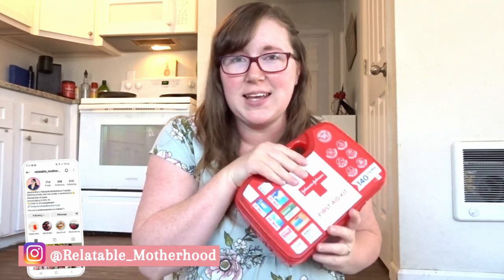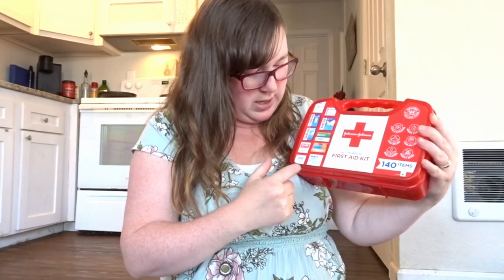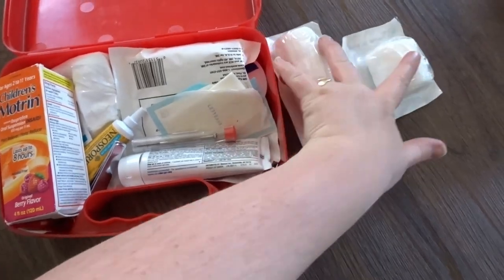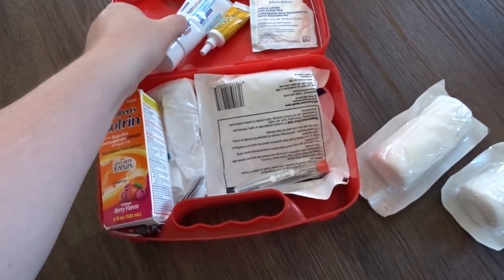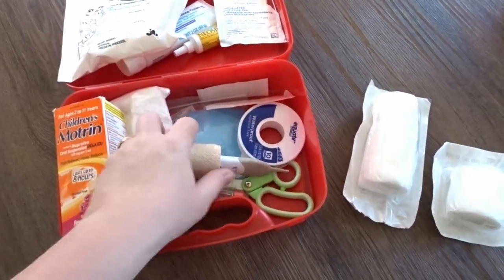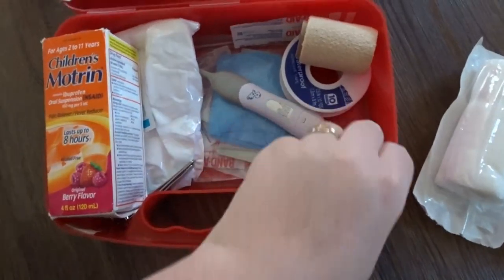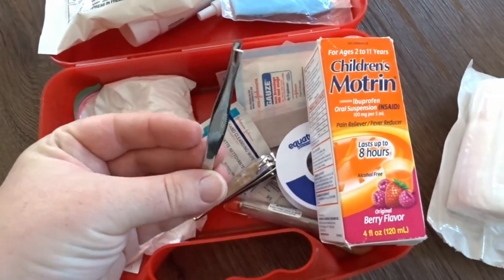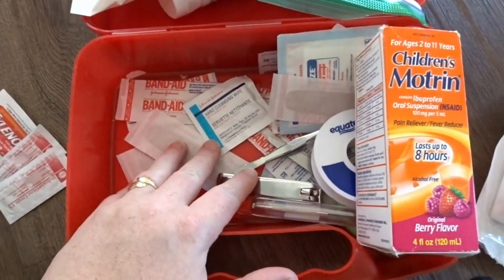What's In My Home First Aid Kit | Family First Aid Kit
Today we're busting open my home first aid kit to show you all the things I keep on hand for my family.

WANT MORE CONTENT? HANG OUT WITH ME ON INSTAGRAM!

Hi! My name is Jessica and I help moms and homemakers DEFEAT anxiety and overwhelm by sharing practical advice and encouragement. I'm so glad you're here!

I have nearly 200 videos here where I share on subjects like eating, sleeping, daycare tips, stay at home life, keeping your cool, potty training, breastfeeding,  family vlogs and DITLs and SO. MUCH. MORE.

*This channel used to be called The Mommy Side of Things. That's why you'll see that in older videos. I wanted to change the channel name to better fit my brand, so it reflects why I'm here. You might also notice me referring to my old instagram name JessicaBryn_YT in some videos. It is now and forevermore Relatable Motherhood, and I am not on Facebook.